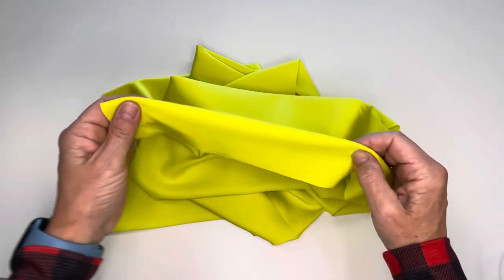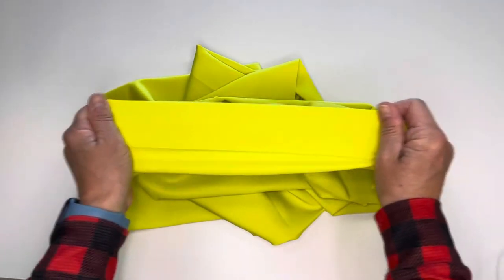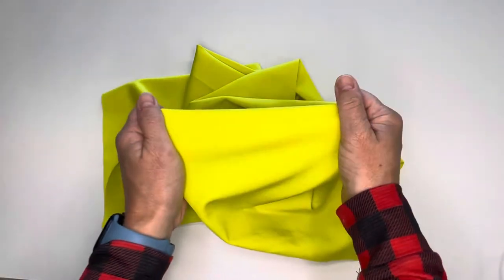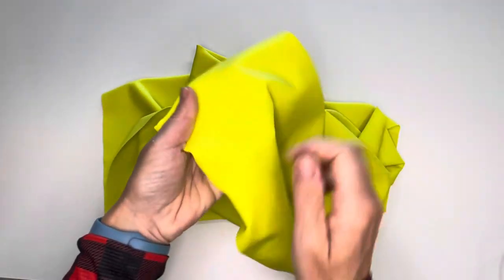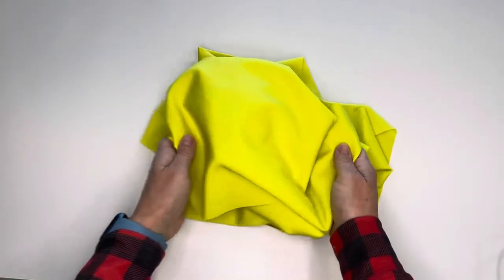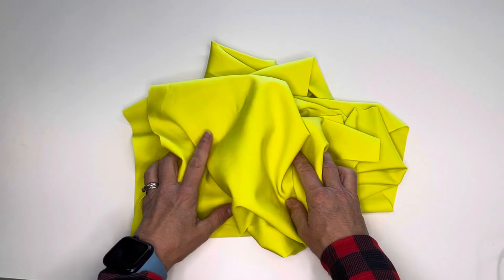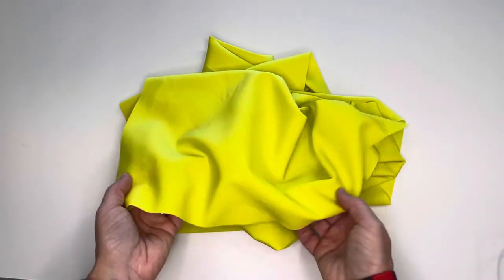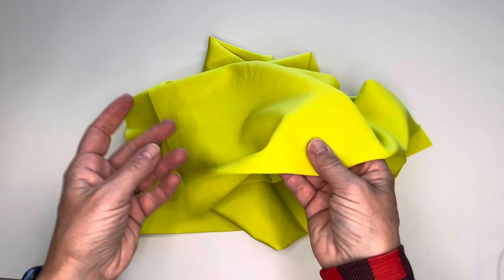Midweight Scuba Luxe (Previously Midweight Scuba)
Midweight Scuba short demo.  Midweight Scuba is a little thicker and heavier than Lightweight Scuba.  It is also cool to the touch, compressive, squat proof, moisture wicking and breathable although when worn, it will feel a little 'warmer' than Lightweight Scuba.  Great for leggings, jackets, sports bras or even dresses.